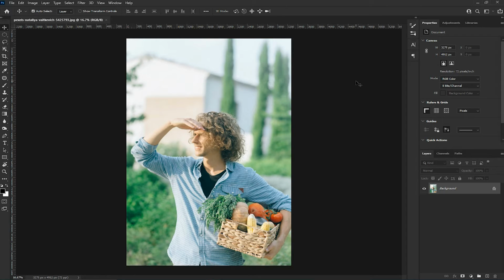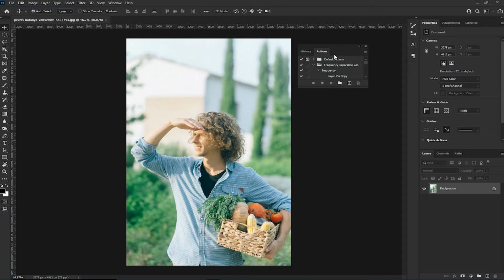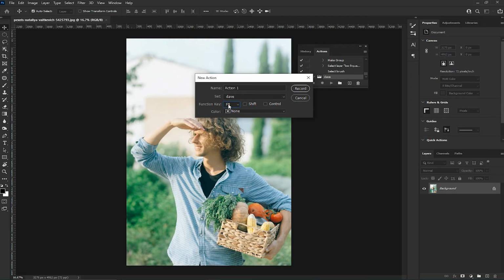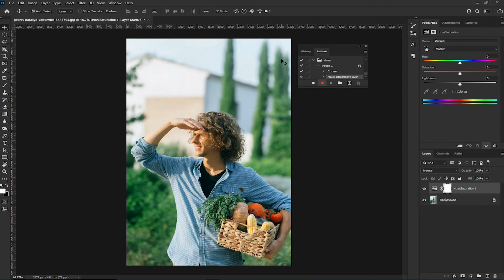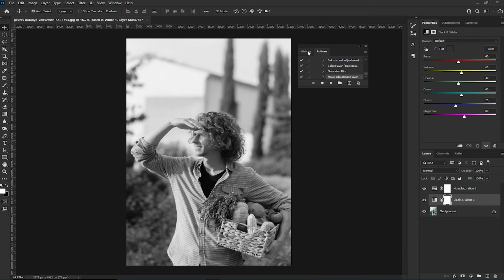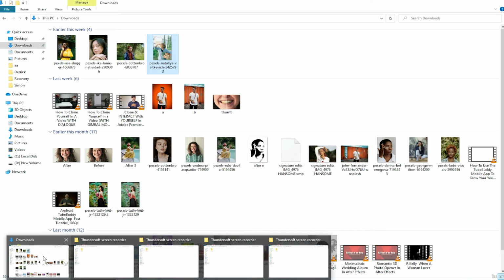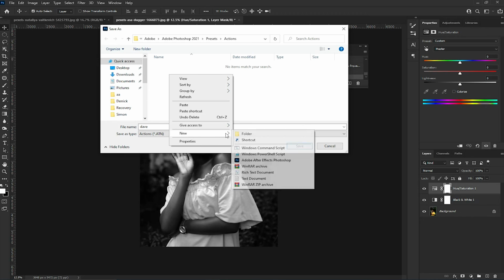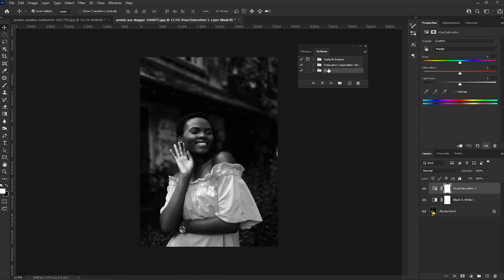photoshop action || how to create, import and export || in-depth tutorials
I will help you to create, import and export action in PHOTOSHOP CC . I post videos every 3 days.